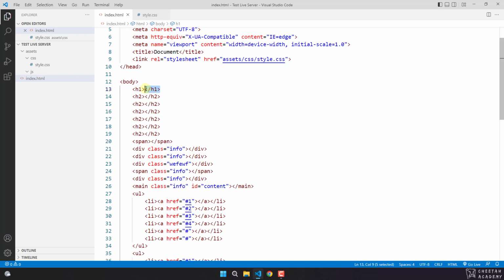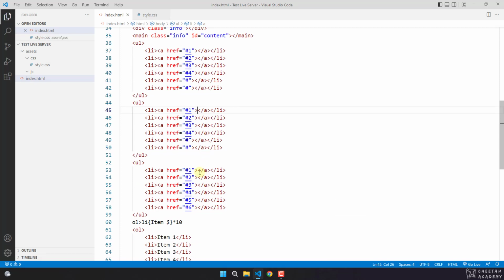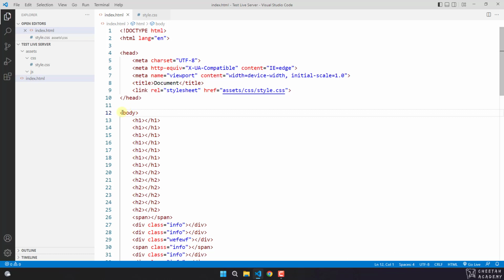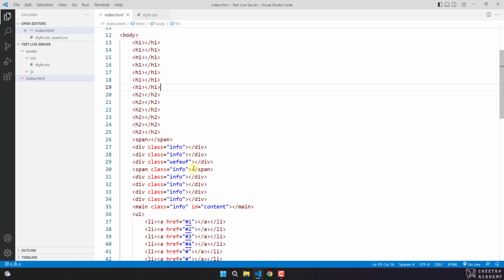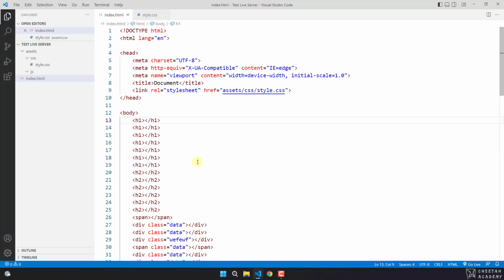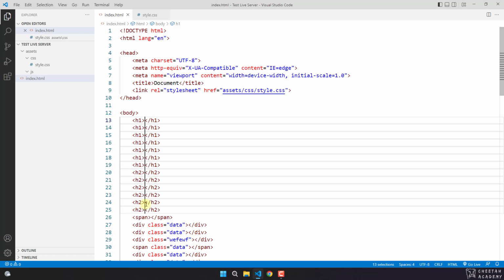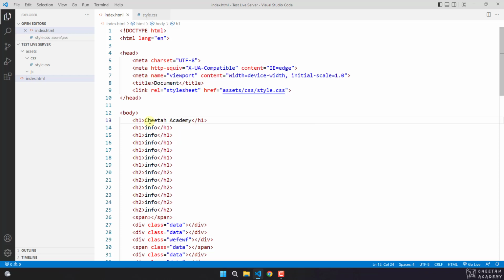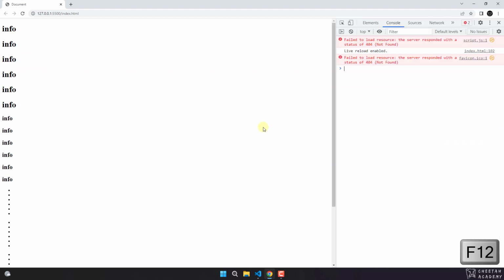Convert Figma Portfolio to Responsive HTML Website: 1-8-Shortcuts and multi line editing